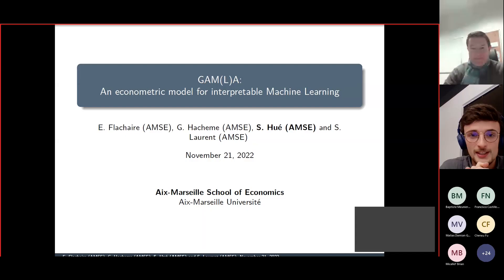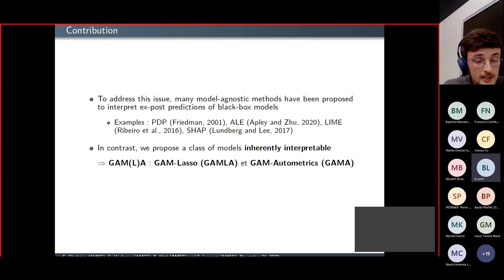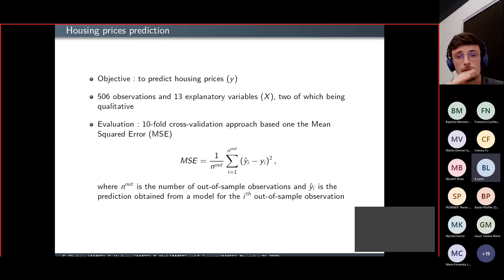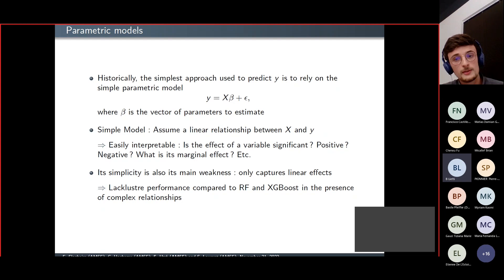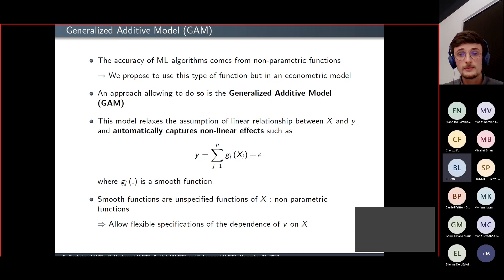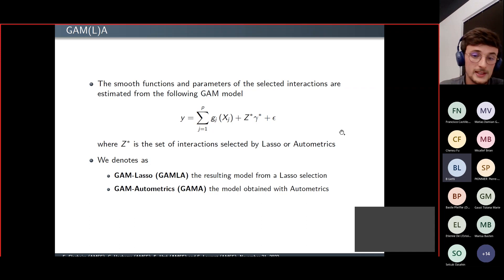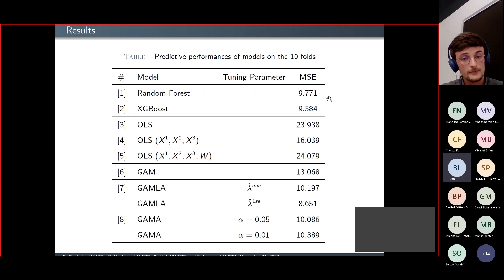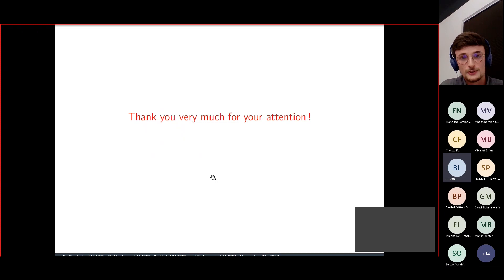Sullivan Hué - GAM(L)A: An Econometric model for interpretable Machine Learning